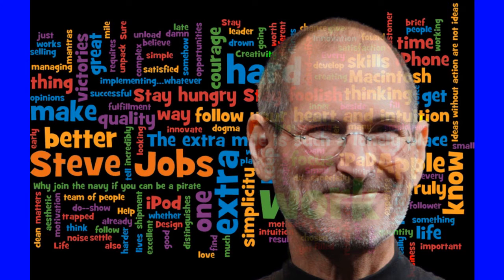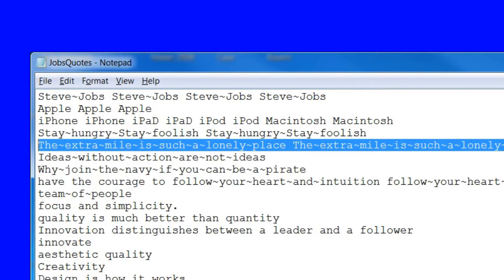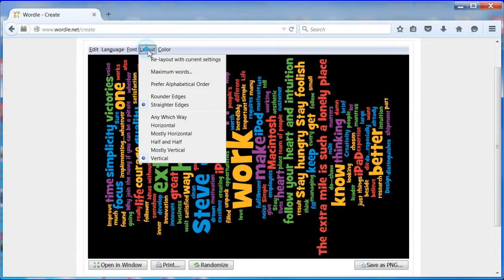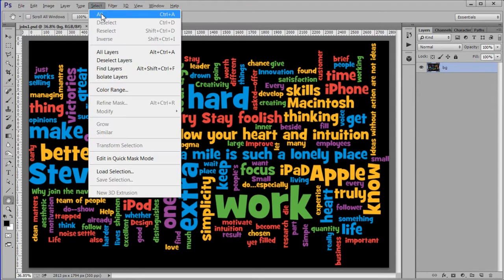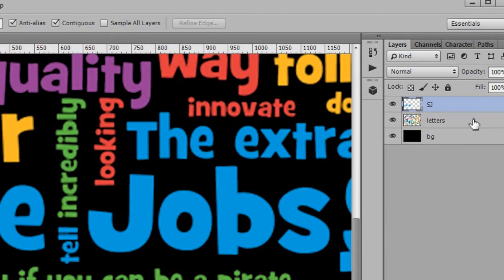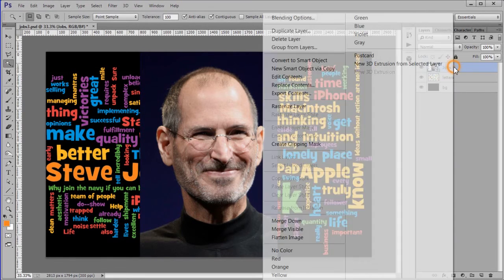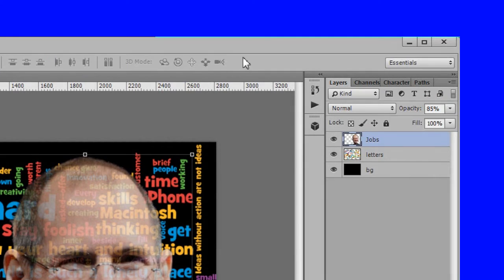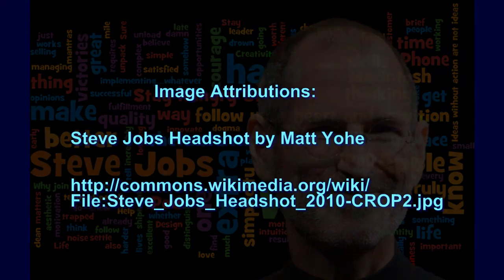Make a Steve Jobs Color Wordle with a Photoshop Portrait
Go directly to these sections of the tutorial

0:53 How to build a text file to be pasted into the Wordle
2:38 How to create the Wordle at wordle.net
5:55 Use Photoshop CC to add the Steve Jobs image and make adjustments

In this tutorial I show how to to make a color Wordle image and how to combine that image using Phototshop CC with a color photo of Steve Jobs to create Wordle Art or Wordle posters. I used the words in quotations from Steve Jobs as well as some of the quotations themselves as intact phrases to create the Wordle.

This is a follow up video to my previous tutorial:

Create a Wordle Word Cloud and add in a Photo Portrait with Photoshop CC

which dealt with a white on black Wordle and a Black and White Portrait. In this tutorial I will show how to achieve a similar effect with a color Wordle and a color portrait.

If you like Wordle or Tagxedo word art, you should be able to find an image to enhance just about any Wordle. Ideas might include quotations, songs, movies, celebrities, poems, animals, speeches etc. Find an image related to your wordle and fire up Photoshop and give this tutorial a try.

Here are some Wordle shortcut keys that may be helpful These shortcut keys may NOT work if you have another program such as Photoshop which uses those shortcuts, also open in the background.

  The letter "e" - will recolor the current Wordle
  The letter "r" - will re-layout the current Wordle
  Control-Z takes you back to the previous Wordle
  Control-Y take you forward one Wordle

If you want to follow along with the tutorial, here is the text I used to create the wordle:

Steve~Jobs Steve~Jobs Steve~Jobs Steve~Jobs
Apple Apple Apple
iPhone iPhone iPaD iPaD iPod iPod Macintosh Macintosh
Stay~hungry~Stay~foolish Stay~hungry~Stay~foolish
The~extra~mile~is~such~a~lonely~place The~extra~mile~is~such~a~lonely~place
Ideas~without~action~are~not~ideas
Why~join~the~navy~if~you~can~be~a~pirate
have the courage to follow~your~heart~and~intuition follow~your~heart~and~intuition
team~of~people
focus and simplicity.
quality is much better than quantity
Innovation distinguishes between a leader and a follower
innovate
aesthetic quality
Creativity
Design is how it works.
That's also why the extra mile is a place filled with opportunities.
Be early. Stay late. Do the extra research. Help a customer unload or unpack a shipment.
Don't wait to be asked--offer. Don't just tell employees what to do--show them what to do, and work beside them.
Every time you do something, think of one extra thing you can do...especially if other people aren't doing that extra thing.
Sure, it's hard. But that's what will make you different.
And over time, that's what will make you incredibly successful.
our work is going to fill a large part of your life, and the only way to be truly satisfied is to do what you believe is great work. And the only way to do great work is to love what you do. If you haven't found it yet, keep looking. Don't settle. As with all matters of the heart, you'll know when you find it.
Then work hard. Improve your skills, whether at managing, selling, creating, implementing...whatever expertise your business requires. The satisfaction and fulfillment of small victories will give you the motivation to keep working hard. Small victories will motivate you to further develop your skills
We don’t get a chance to do that many things, and every one should be really excellent. Because this is our life. Life is brief, and then you die, you know? And we’ve all chosen to do this with our lives. So it better be damn good. It better be worth it.
That’s been one of my mantras — focus and simplicity. Simple can be harder than complex; you have to work hard to get your thinking clean to make it simple
Don’t be trapped by dogma, which is living the result of other people’s thinking. Don’t let the noise of other opinions drown your own inner voice. And most important, have the courage to follow your heart and intuition, they somehow already know what you truly want to become